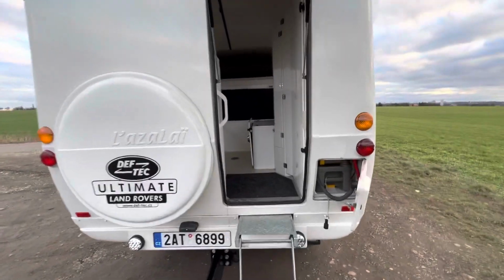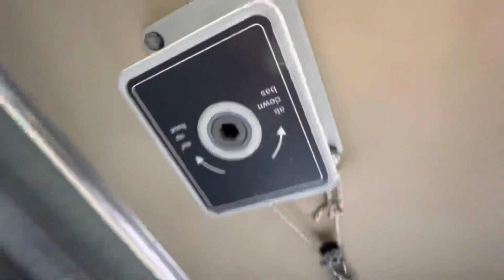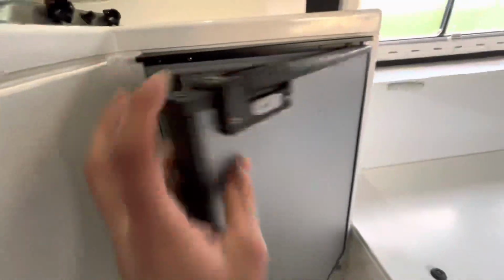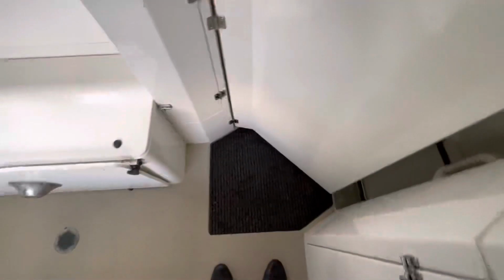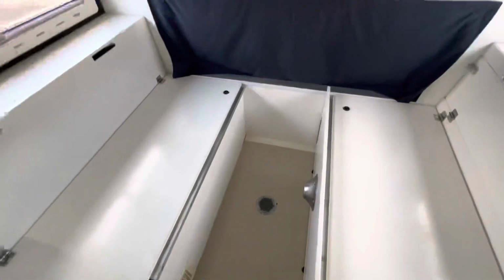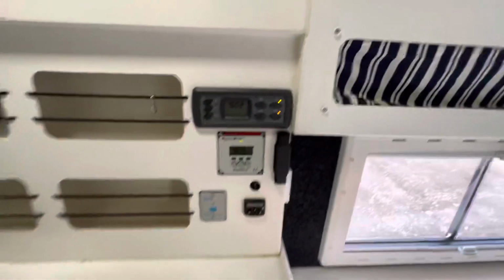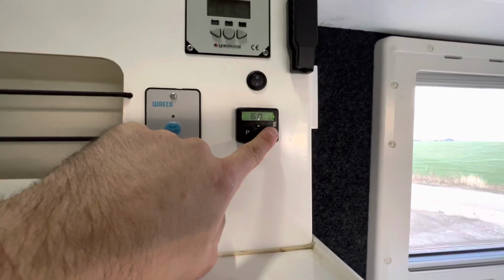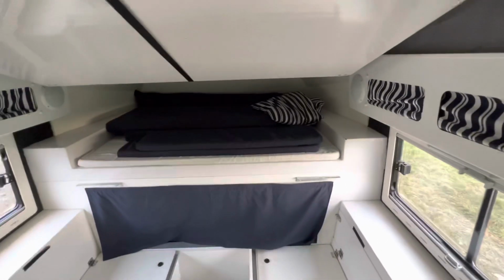Defender PSI Azalai 130, Offroad Camper, Inside trip